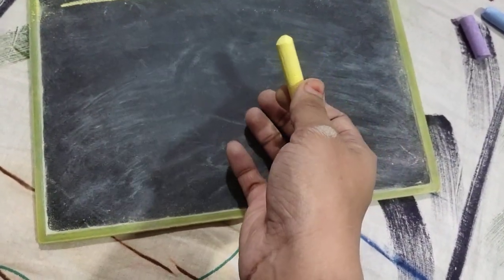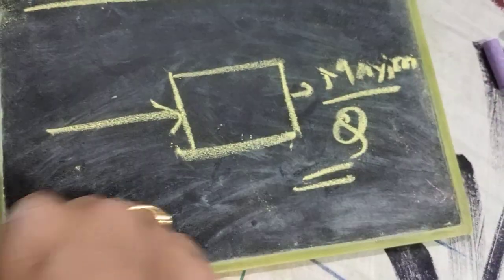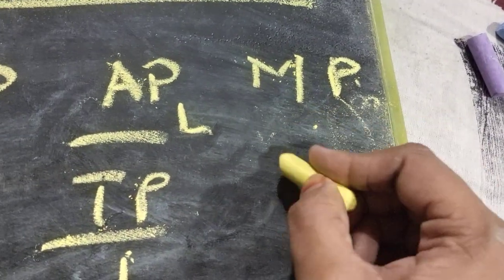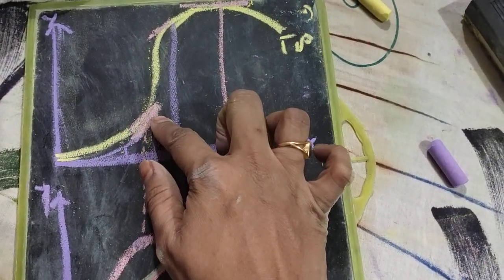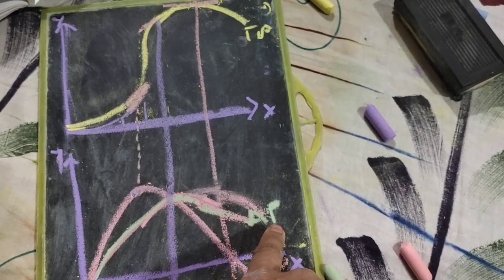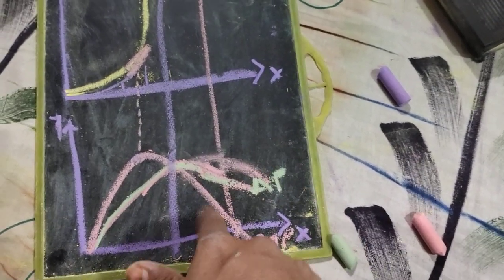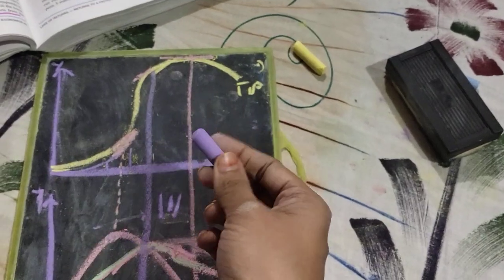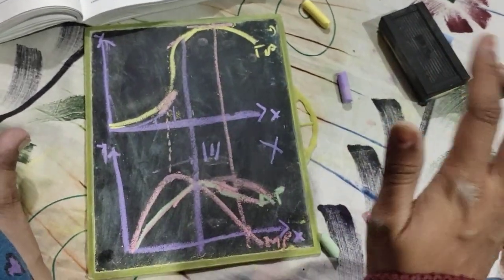production recap economics class 12